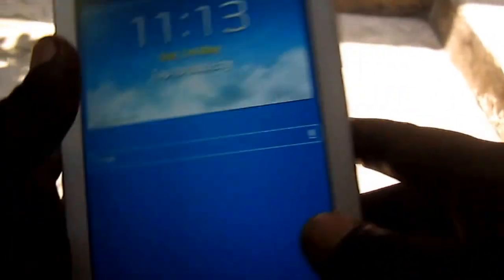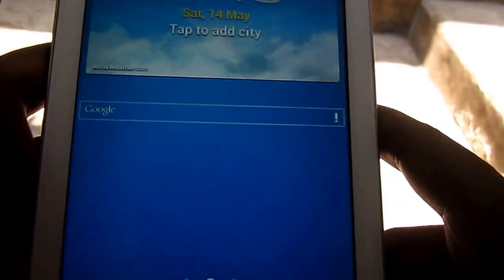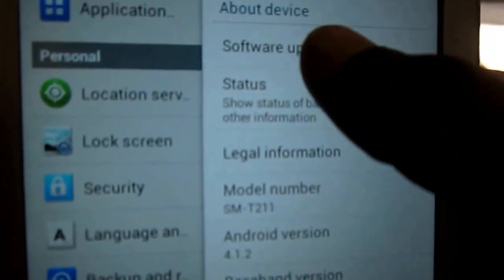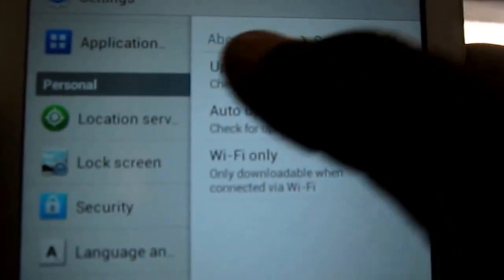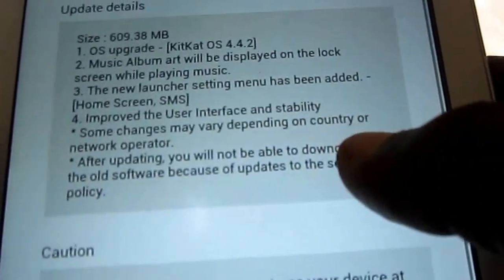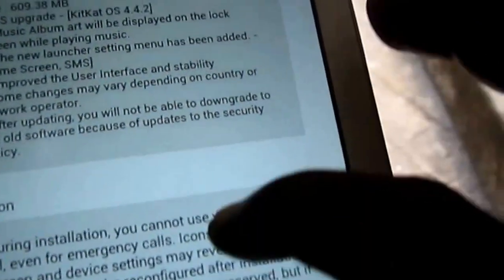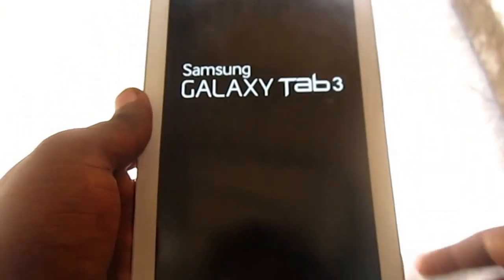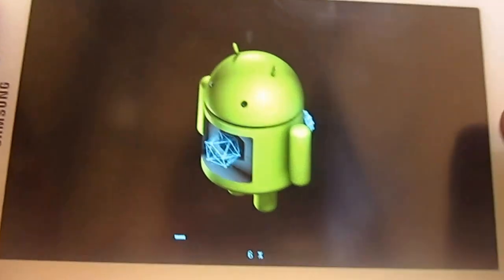****UPGRADE ANDROID OS IN SAMSUNG TAB 4.1.2 TO 4.4.2 OFFICIALLY************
THIS VIDEO WILL SHOW YOU HOW TO UPGRADE ANDROID OS IN SAMSUNG TABLET